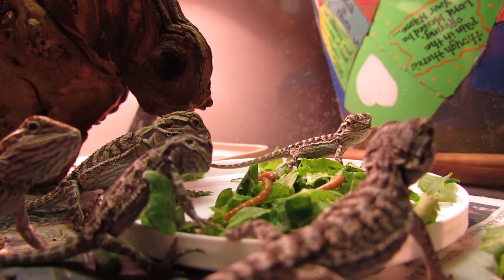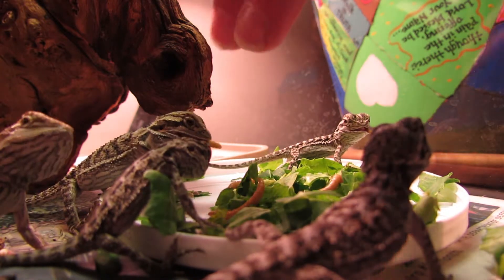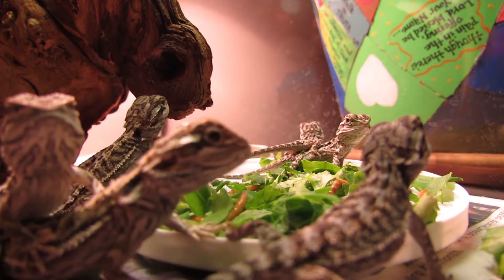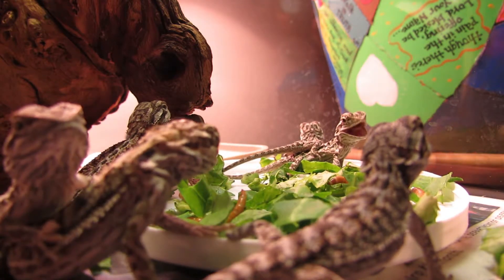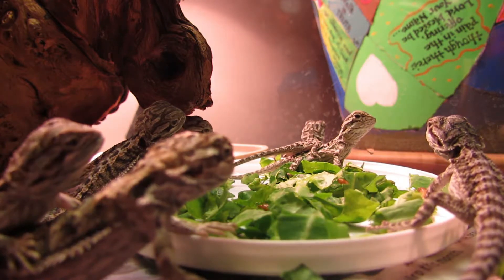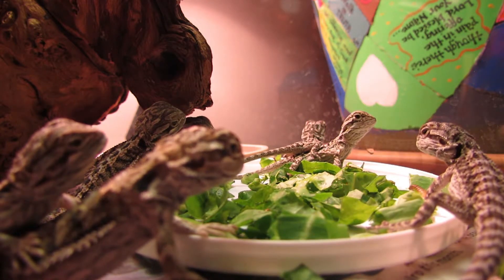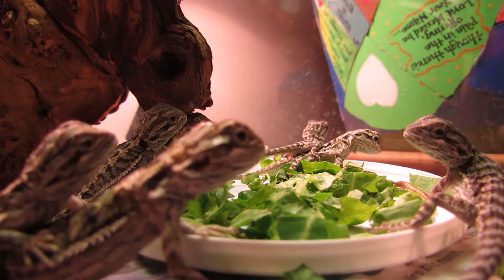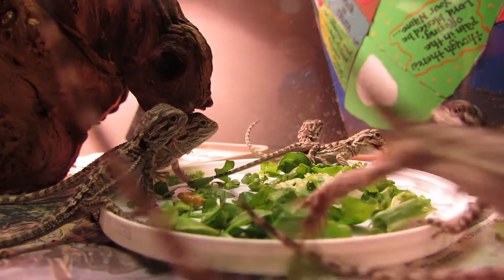Baby Beardies Eat Breakfast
Breakfast time for these 1 month old Bearded Dragons. What's on the menu today? Collard greens and meal worm.